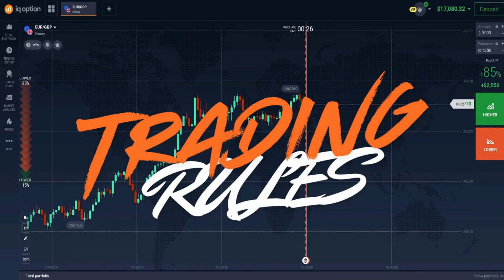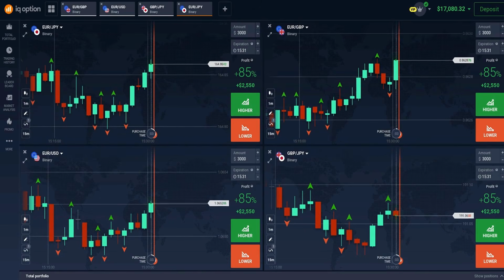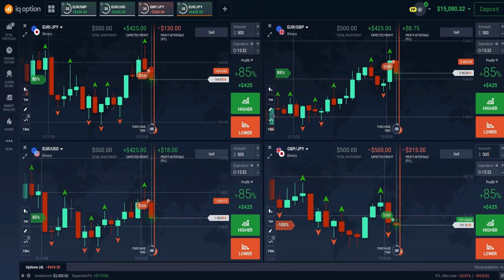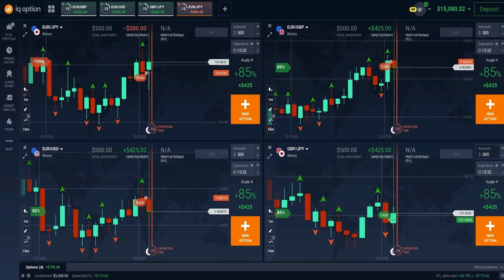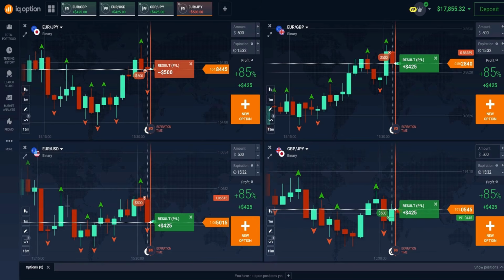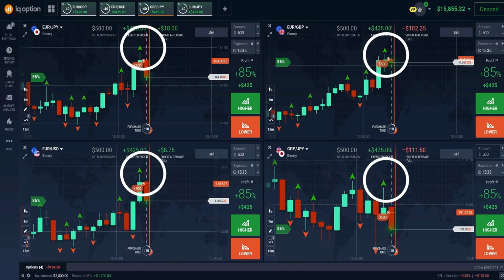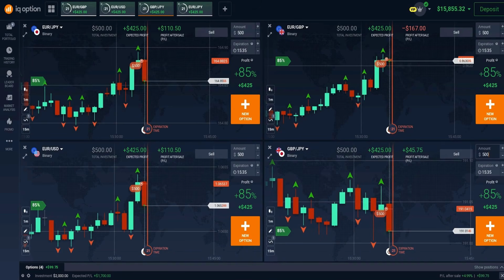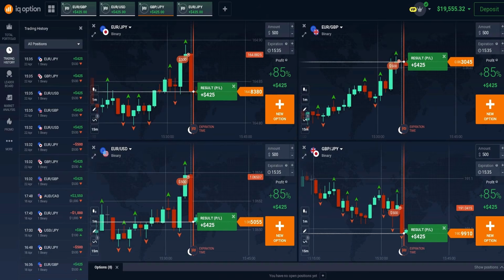2025’s Most Accurate Fractal Indicator Strategy for IQ Option | 1-Min Binary Trading Strategy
Welcome to SAM Trading Strategies – your trusted channel for smart, simple, and powerful trading strategies!

In this video, I’m sharing one of the most accurate and easy fractal indicator strategies for IQ Option binary trading. Whether you're a beginner or an experienced trader, this method is designed to give you clear buy and sell signals using the Fractal indicator with a 1-minute timeframe.

🔥 What You’ll Learn in This Video:
✔️ How to set up the fractal indicator for better accuracy
✔️ Step-by-step rules to enter high-probability trades
✔️ Live trading examples on 4 charts at once
✔️ How to manage risk like a pro using the 1% rule
✔️ Best market hours to apply this strategy effectively

🎯 Strategy Settings:
➡️ Platform: IQ Option
➡️ Indicator: Fractal (Period 3)
➡️ Timeframe: 1-Minute Candle
➡️ Trade Expiry: 1 Minute
➡️ Sessions: European & New York
➡️ Risk: Only 1% per trade